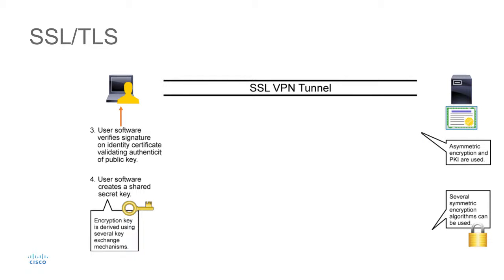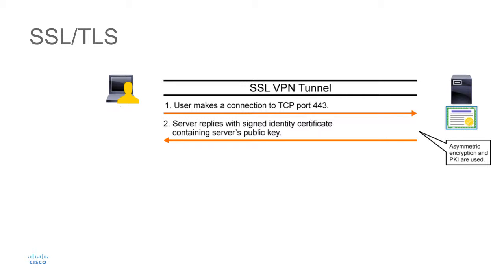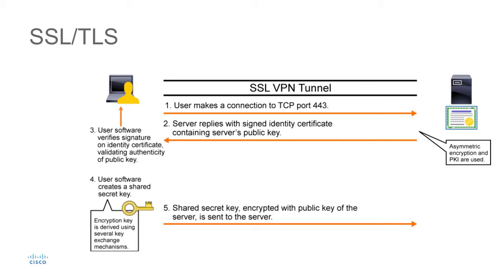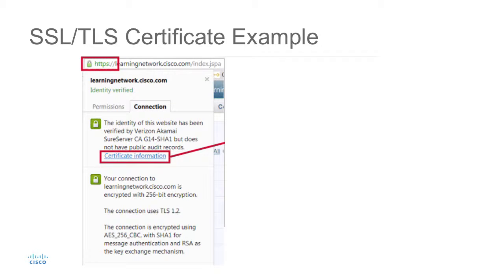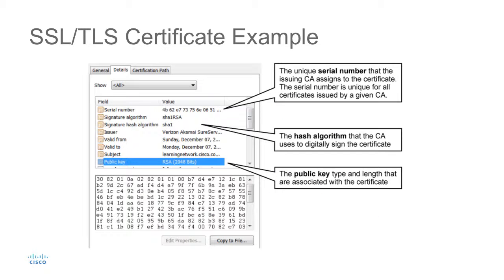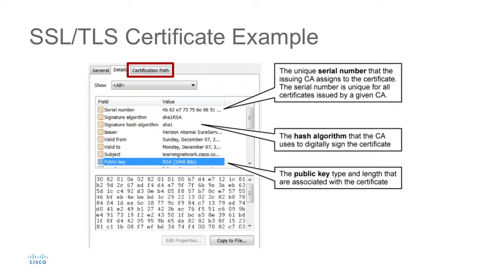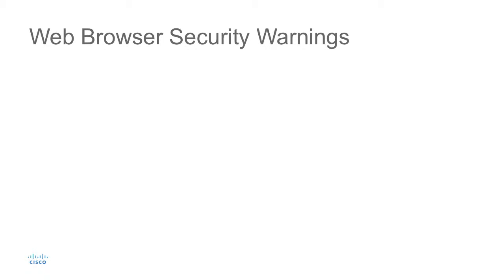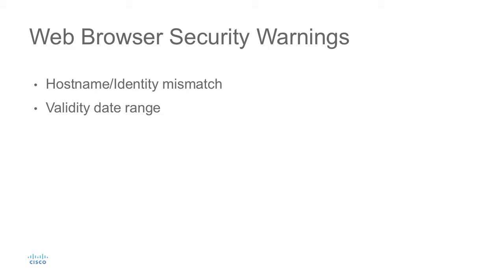Understanding Cisco Cybersecurity Fundamentals 14